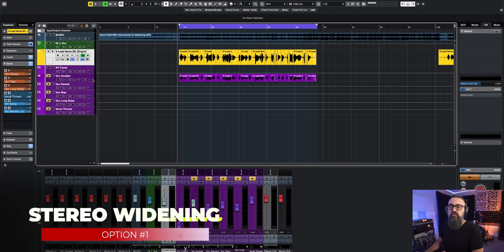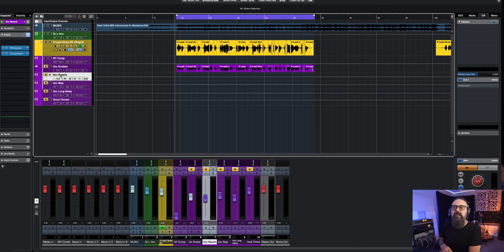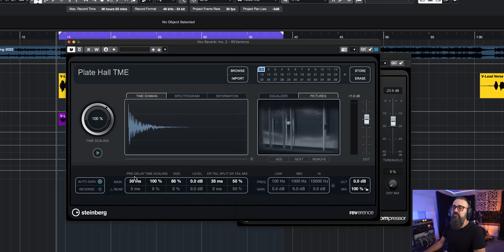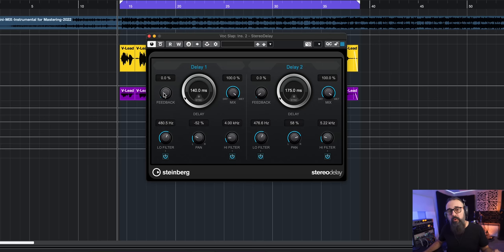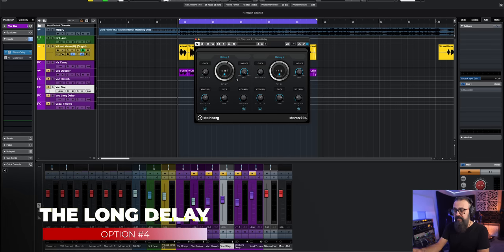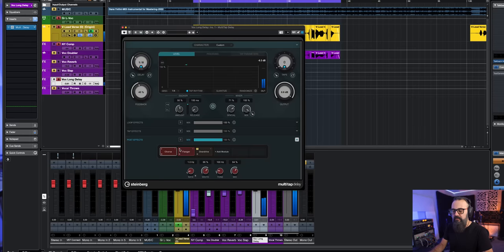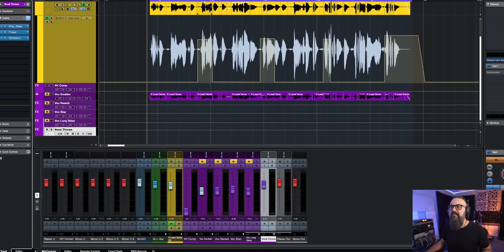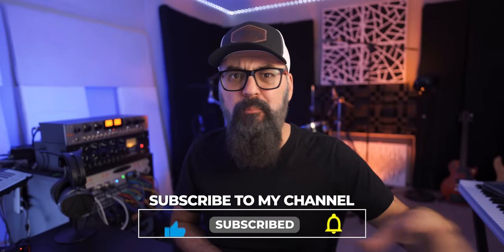Give Your VOCALS Depth & Dimension Using CUBASE PLUGINS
Even the best vocals won’t always sit that well in the mix if they’re too dry.
That’s why, in this video, I’m showing you a few of my favorite tips for adding depth and dimension to your vocals, using only Cubase stock plugins!
What are your favorite techniques and plugins for polishing up vocal tracks?

Timestamps :
0:00 Intro
0:55 Track preview
1:18 Doubler plugin - Cloner
2:45 Saturation - Magneto mkii
3:38 Reverb - Reverence
4:51 Sidechain compression - Compressor
6:02 Hi & Low pass filters
7:46 Slapback delay - Stereo Delay
11:21 Stereo long delay - Multi Tap Delay
14:36 Vocal throws - Ping Pong Delay/Phaser/Revelation
17:29 Final Thoughts